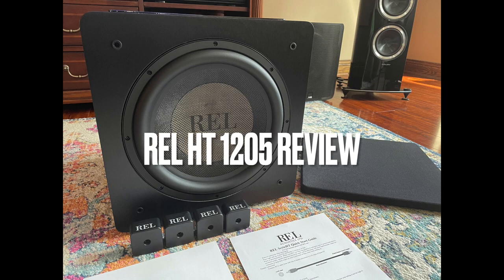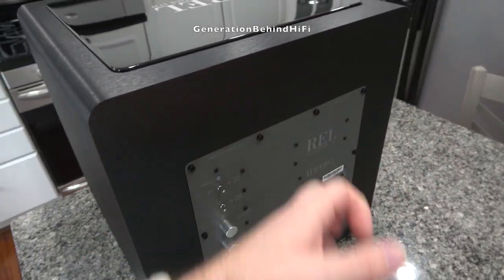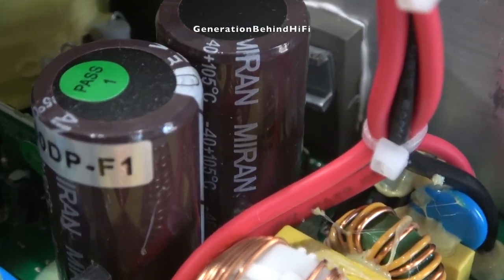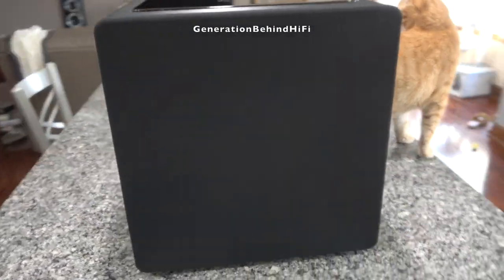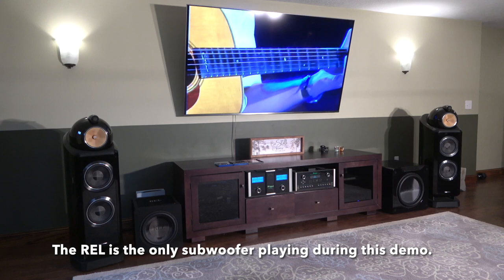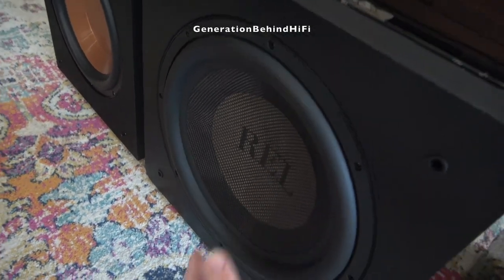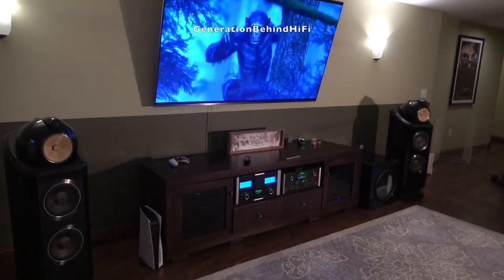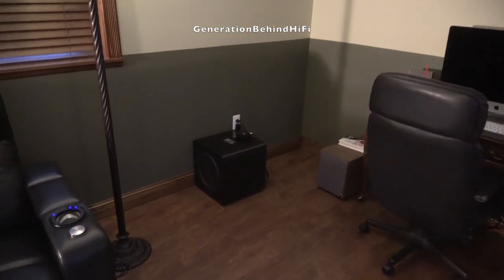REL HT 1205 Subwoofer Review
In this video I review my REL HT 1205 subwoofer. I go over the specifications, features, what I like, and what I don't like. If you're on the hunt for a dual purpose subwoofer that can provide great output for movies while also providing great sound quality and transient response for music, then the REL HT 1205 might be the subwoofer for you, and here's why...

REL HT 1205MKI
REL HT 1205MKII
REL HT Air Wireless System v2